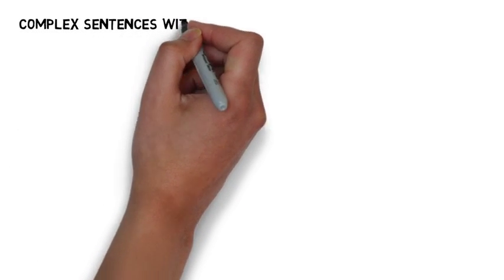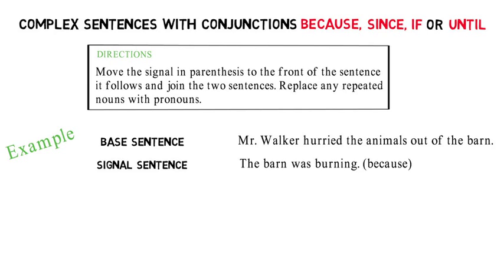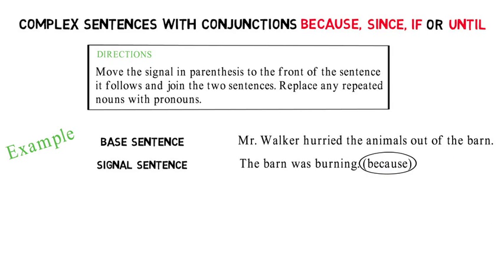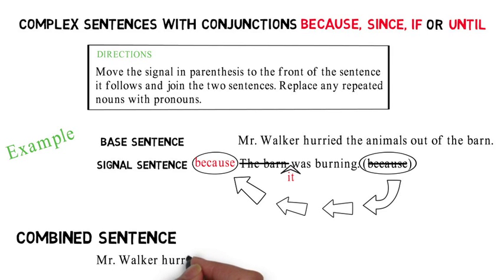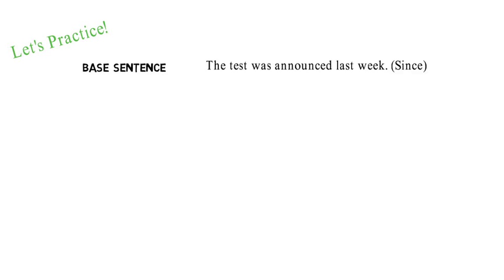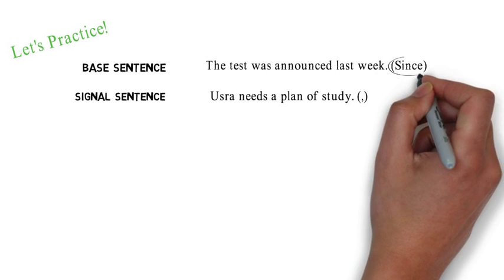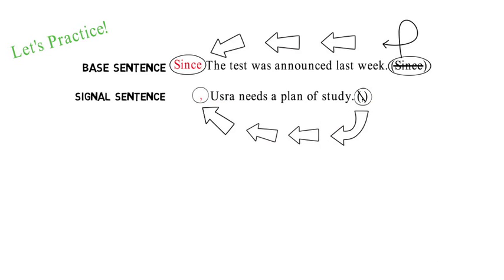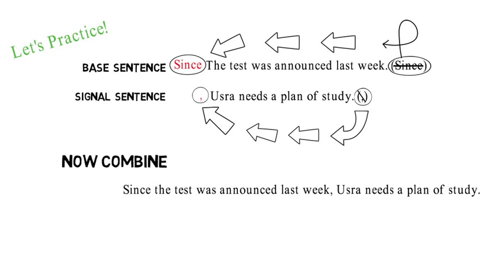Writing to Win Applied Grammar - Creating complex sentences - adverb clauses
In this video, students learn how to create complex sentences containing adverb clauses.